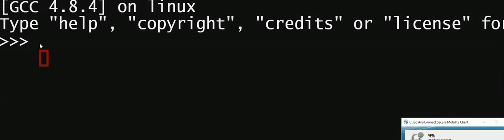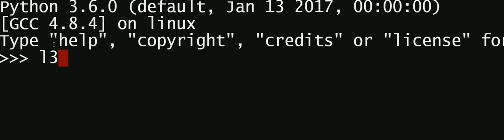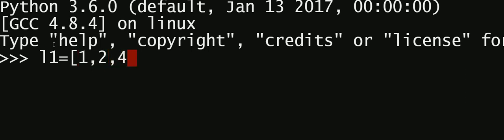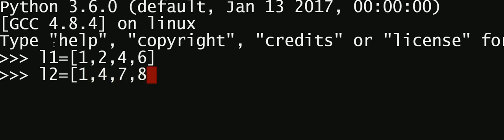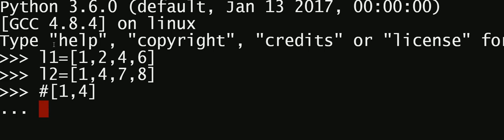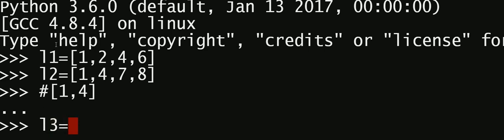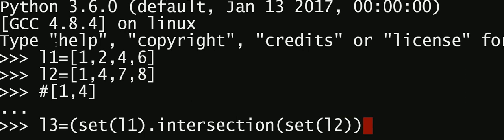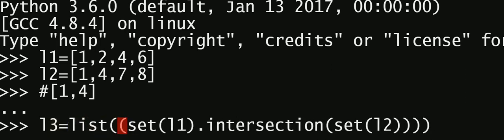Python trick#2 - find common elements in lists python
How to find the elements that are common in 2 lists using set operations